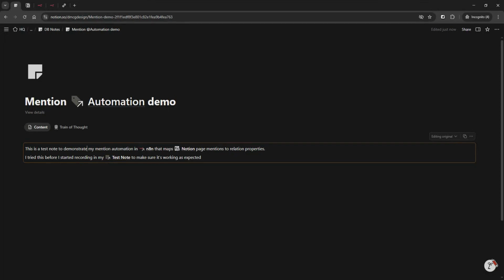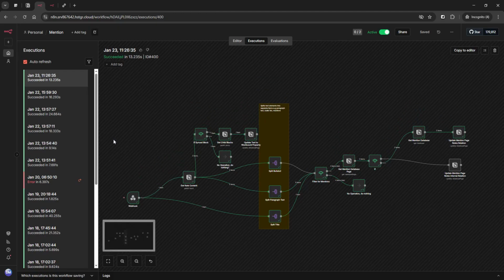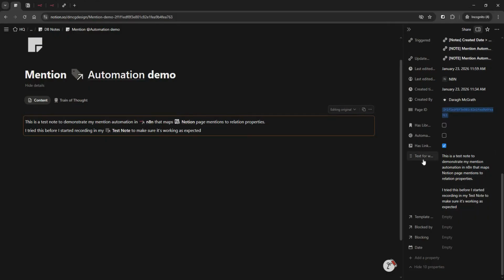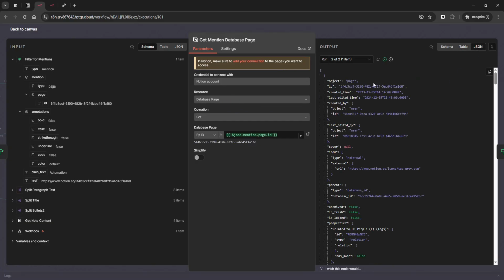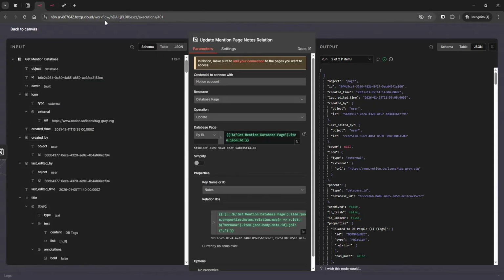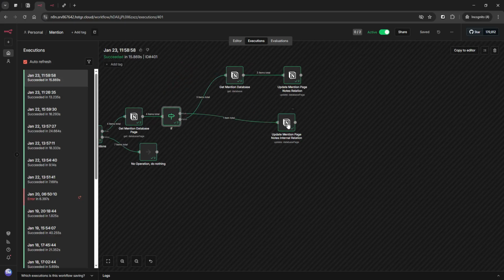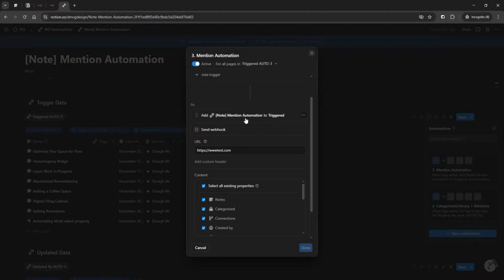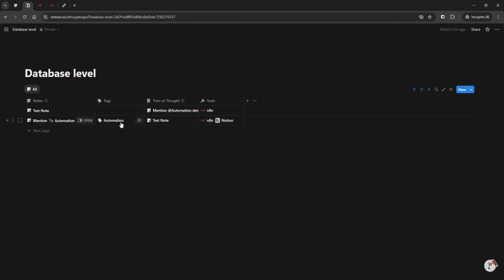Notion Mention To Relations Automaton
In this video, I walk you through the mention automation I've created in N8N, which effectively maps Notion page mentions to various properties in my knowledge management template. This automation allows me to visualize connections between pages at the database level, making it easier to reference tools and tags without drilling down into individual pages. I demonstrate how the automation works, including pulling in a word count and updating database entries without needing any coding knowledge. If you're interested in implementing this in your own setup, I've included a link to the automation file in the blog post below. I encourage you to check it out and see how it can enhance your workflow!

Time Stamps:
00:00 Knowledge Management System Overview
01:45 Library Database Functionality
03:25 Library Hub Contextual Views
05:28 Capturing Articles into System
08:27 Organizing Captured Articles
14:30 Leveraging Synced Blocks
19:38 Automation and N8n Integration
25:10 Conclusion and Resources